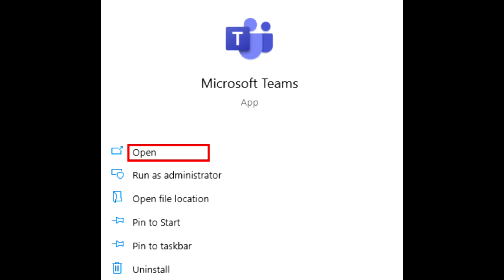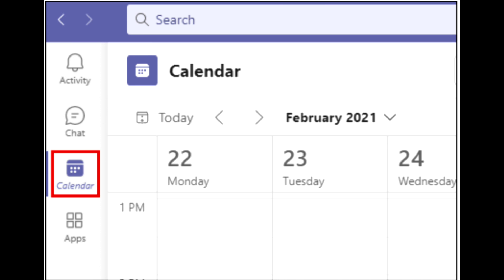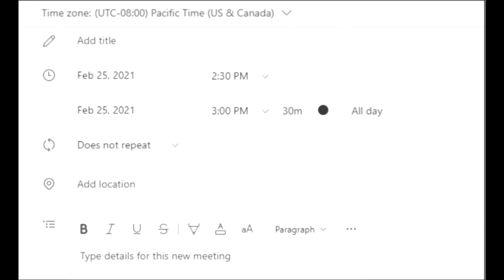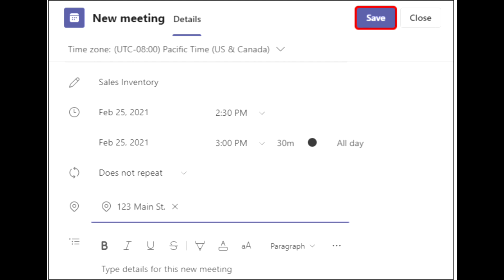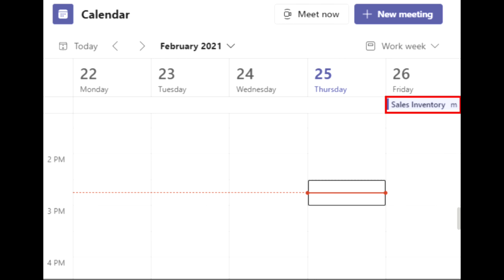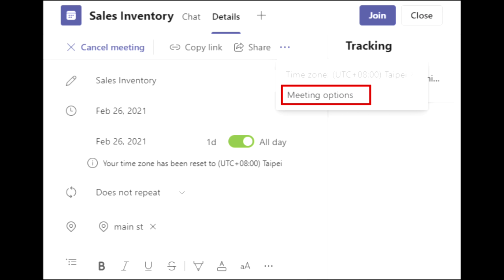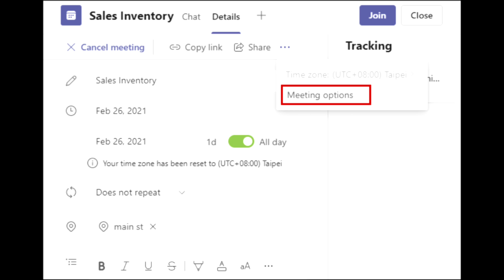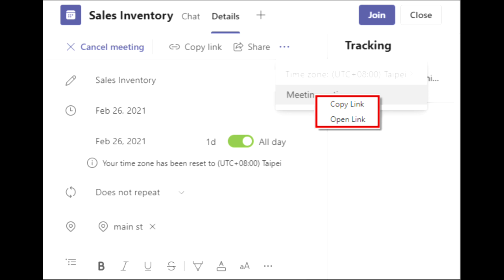How To Create A Google Teams Meeting